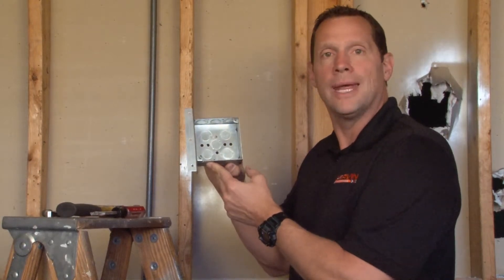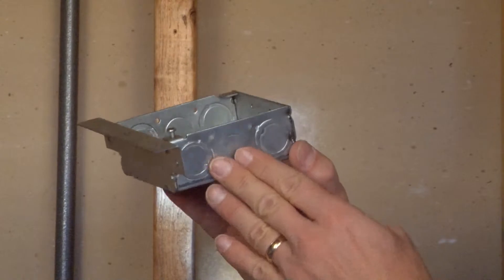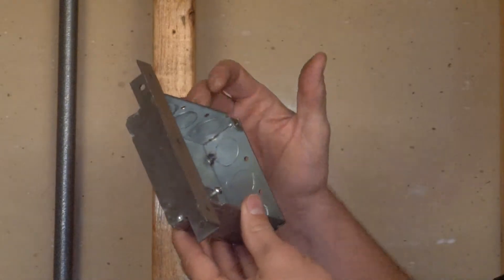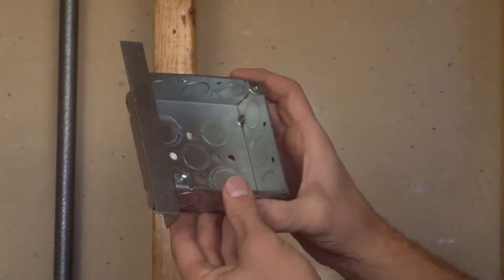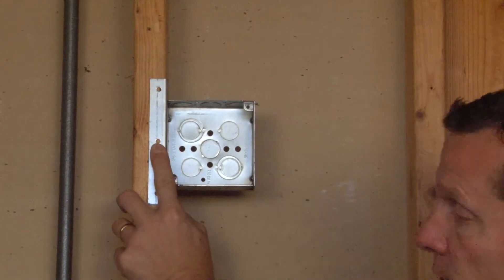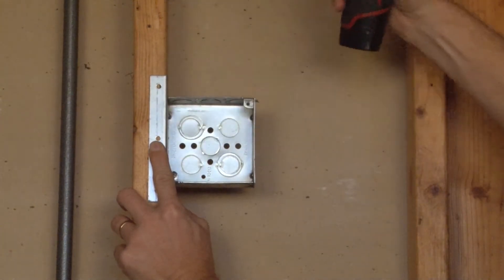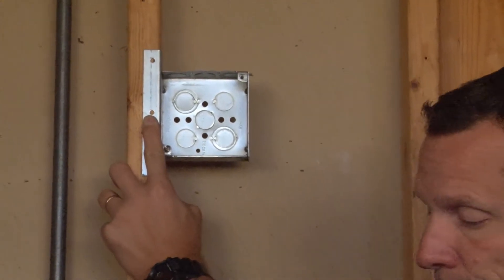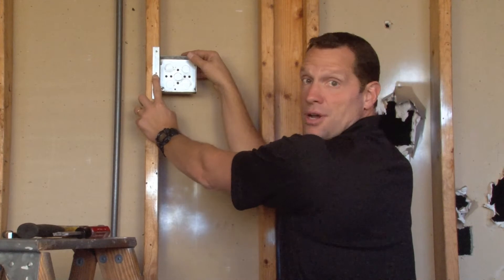Square Box: 4" Square Welded Junction Box with a Right Angle Mounting Bracket 52151-AB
- 1-1/2" deep, 4" square welded junction boxes with right angle mounting brackets and (4) 1/2" & (5) 1/2"-3/4" side knockouts and (3) 1/2" & (2) 3/4" bottom knockouts are used when 4" square boxes must be mounted directly to wood or metal studs. Square boxes are used to bring power to a number of electrical devices where multiple conductor runs are split in two or more directions. Garvin Industries' 4" square boxes with attached brackets allow a quick easy installation on structural members and keep the boxes upright for an easy and solid conduit connection